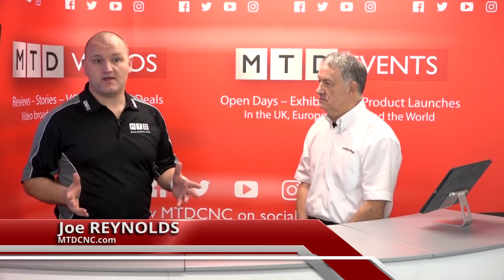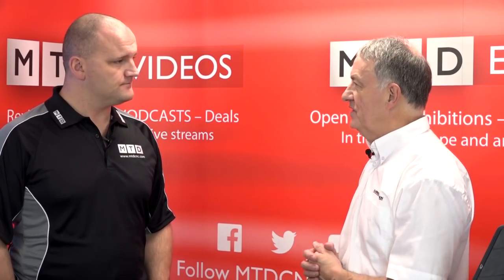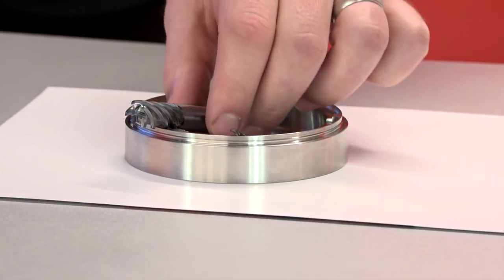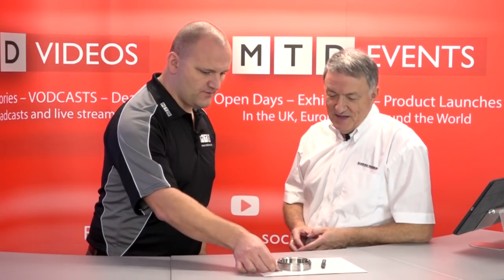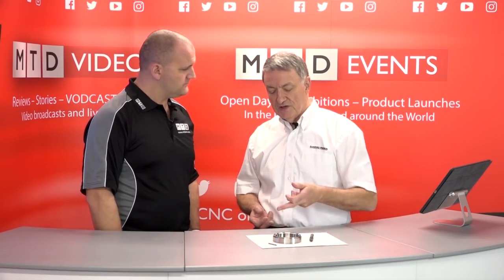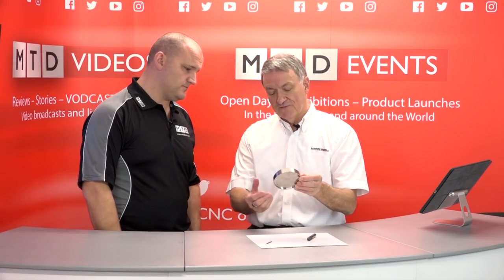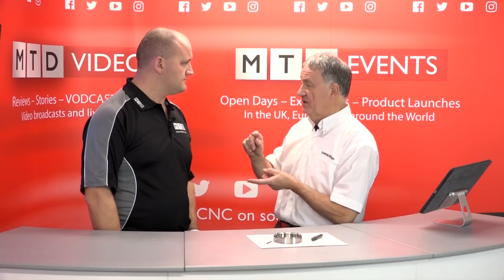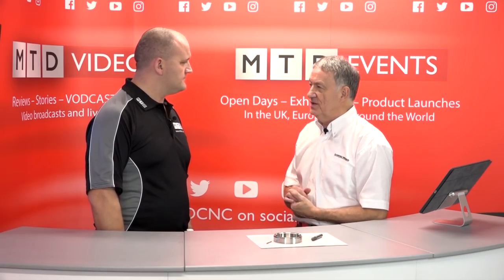Rainford join MTD to discuss UNION Tools endmills